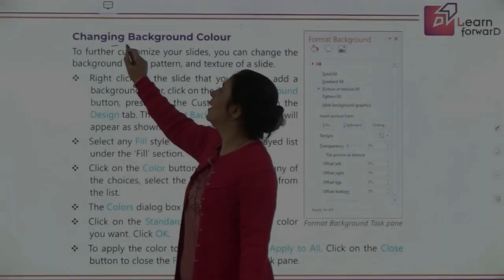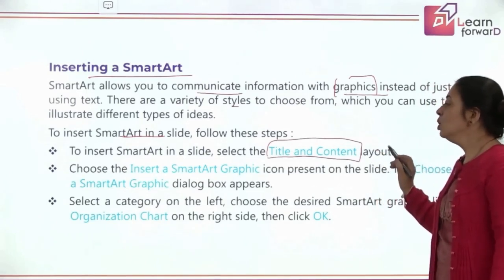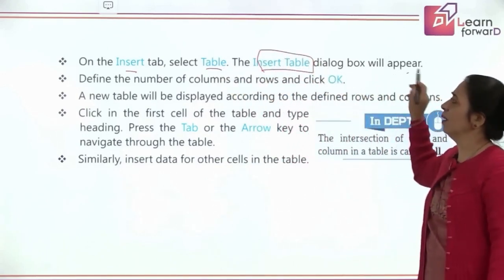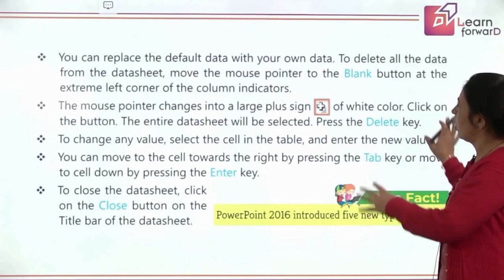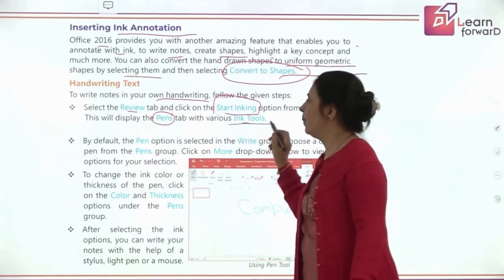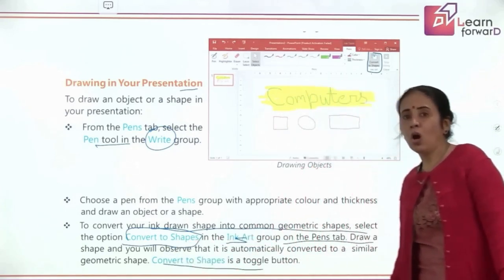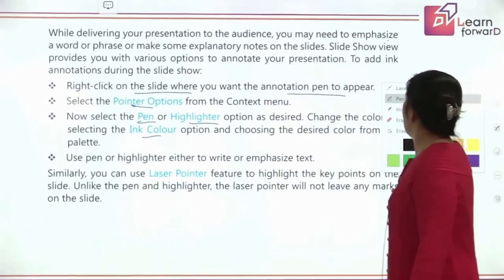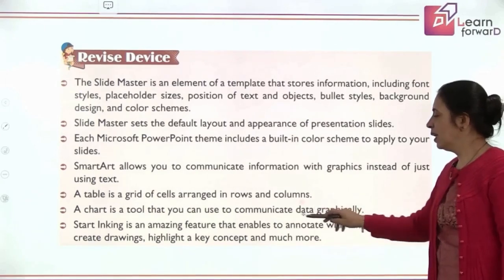LEARN FORWARD | F C | COMPUTER WITH AI-5 | CHA-6 | FORMATING A PRESENTATION IN POWERPOINT 2016 (P-2)